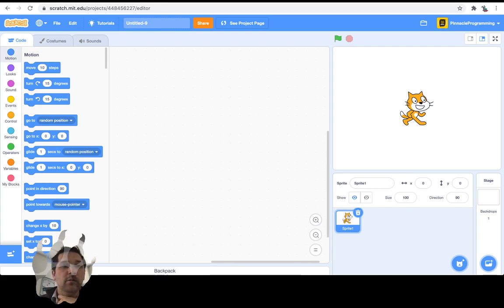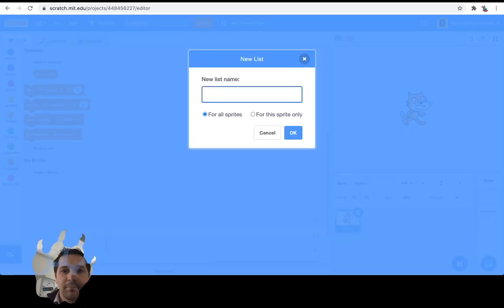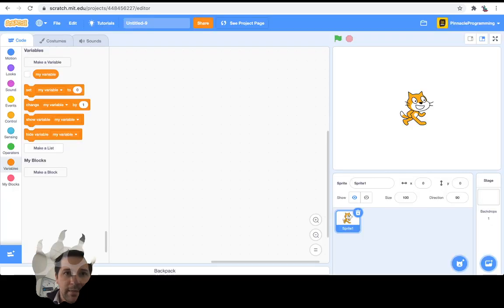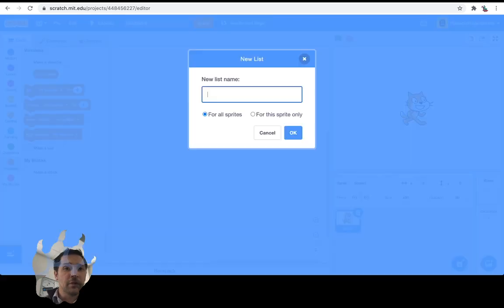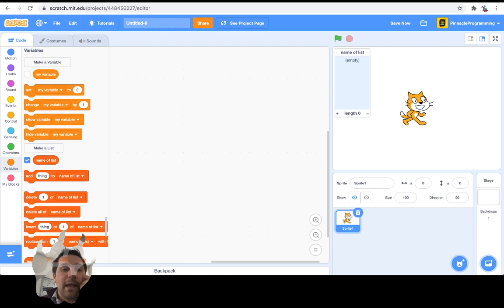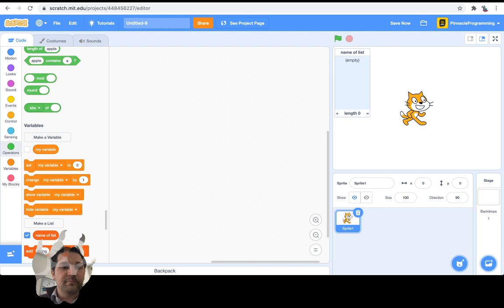Scratch how to make a list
a quick video showing where to find the list block in Scratch